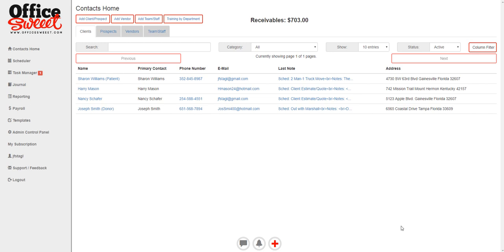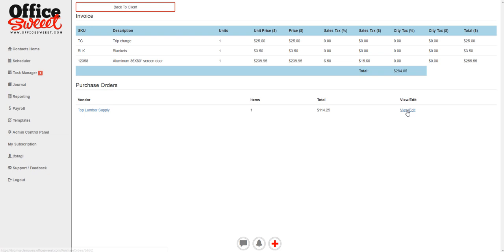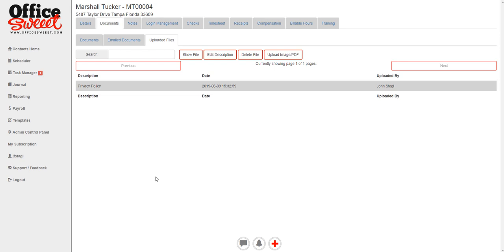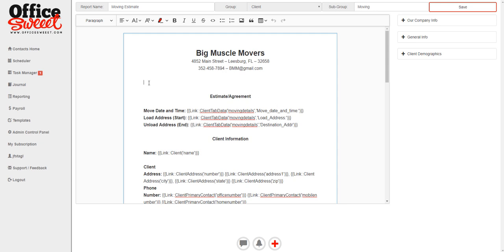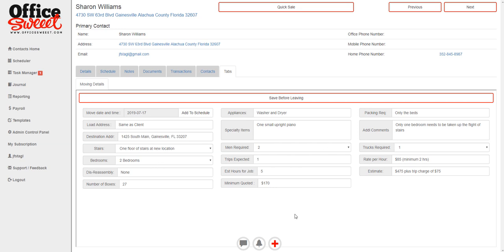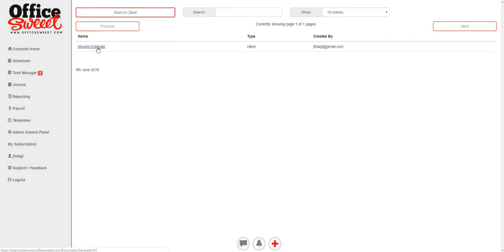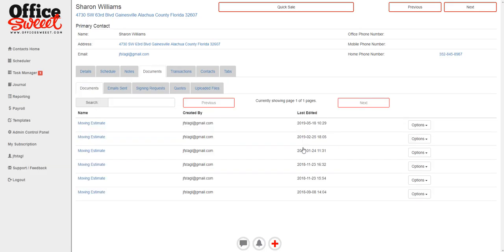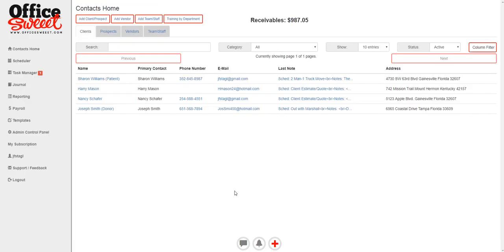Document Management Overview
This video describes how OfficeSweeet automatically creates and saves contracts, proposals, NDAs, contractor agreements or whatever you want. No more "filling in the blanks".  Instead, instantly create professional looking documents that are automatically stored in a safe and secure environment.

OfficeSweeet is an affordable Enterprise Business Management solution for small businesses and entrepreneurs. This cloud based solution provides an Intranet for small businesses to connect business personnel and easily manage all aspects of business from anywhere in the world. Within the solution we offer an enterprise CRM, a complete accounting system for invoicing, collecting and detailed reporting, payroll calculation, inventory control, scheduling for staff and clients, task and project management, an automated documentation management system with eSign capabilities and an internal real-time communications system to keep everyone in sync with automated messaging for changes in schedule, tasks and inventory alerts. Secure and encrypted access to OfficeSweeet can be made from any device capable of connecting to the Internet.  Hosted on Google servers, OfficeSweeet is completely scalable from solo users to large corporations.